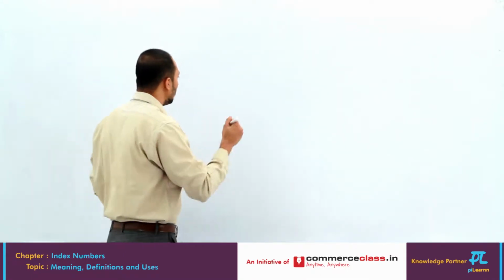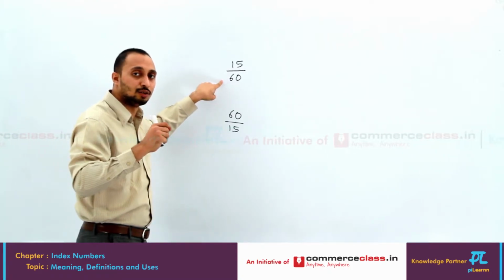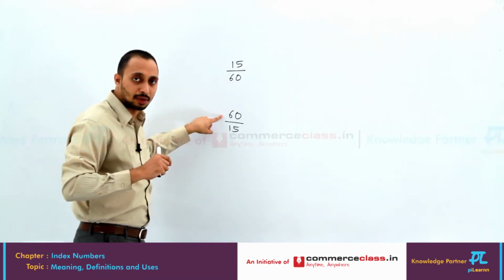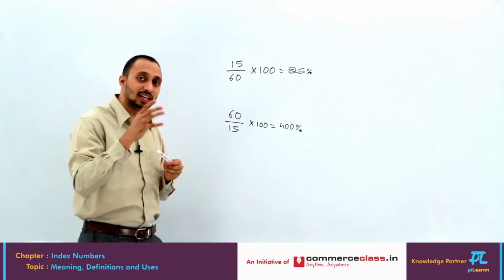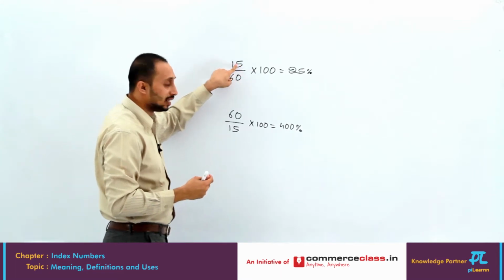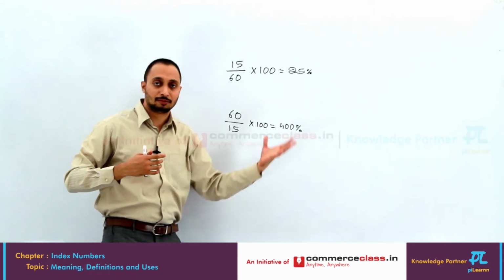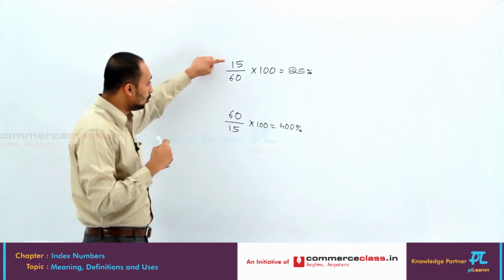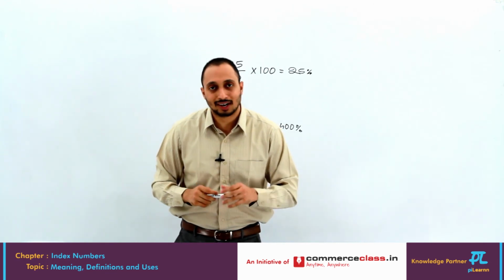PUC II STATISTICS Ch 2 Index number